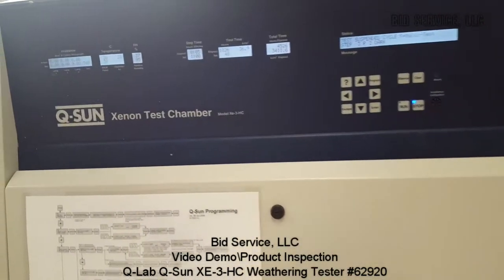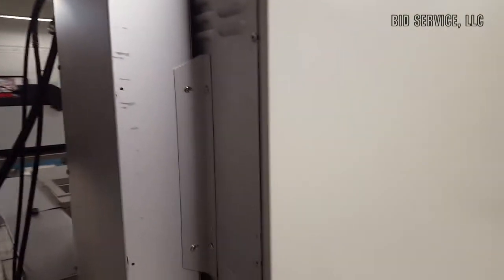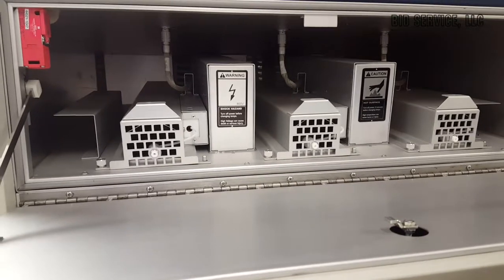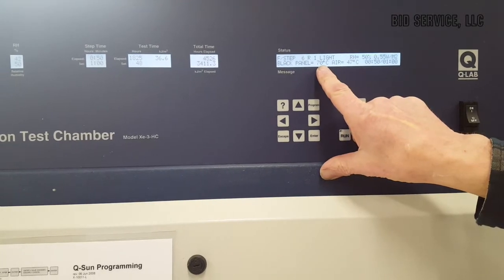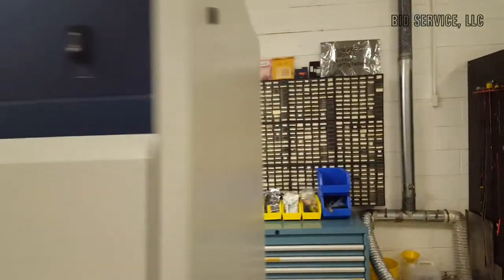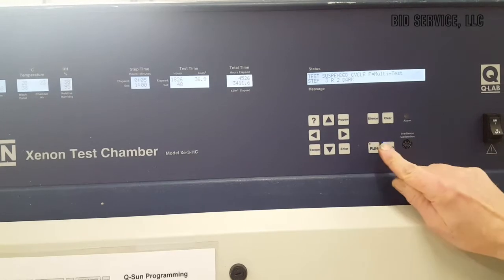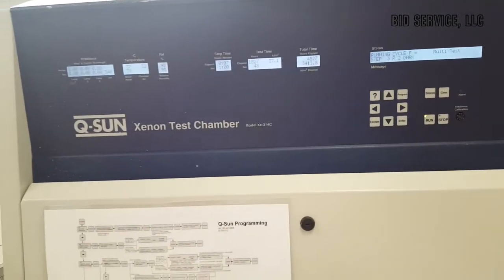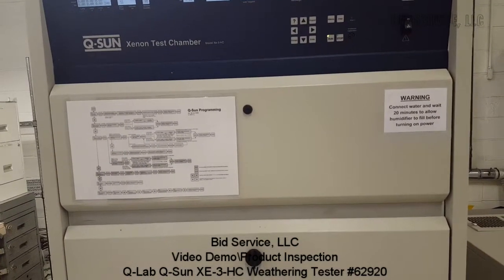Q Lab Q Sun XE 3 HC Weathering Tester #62920